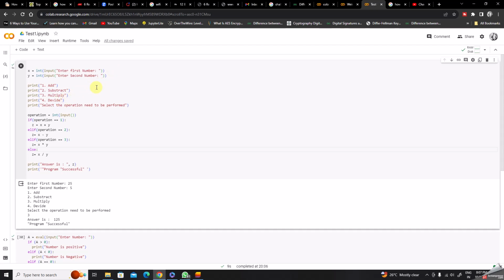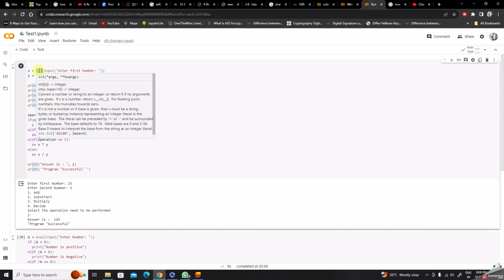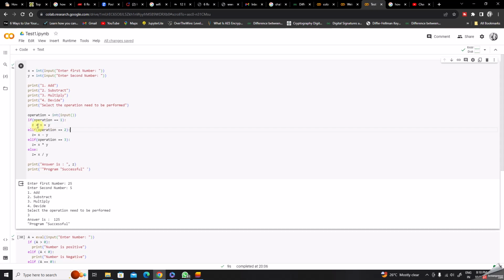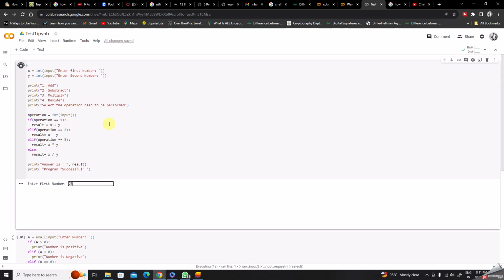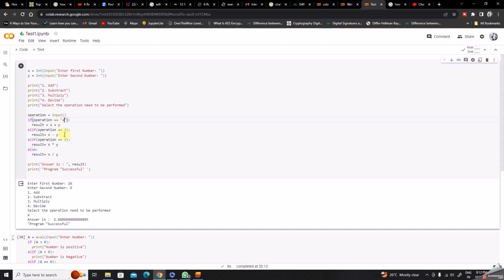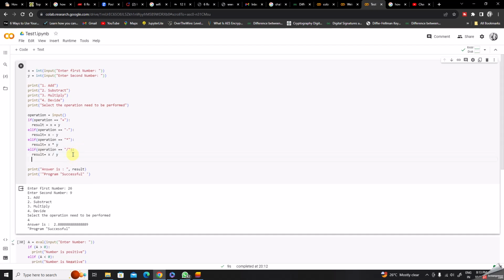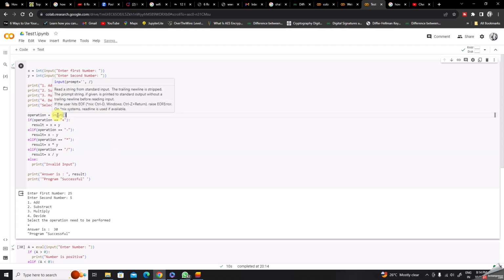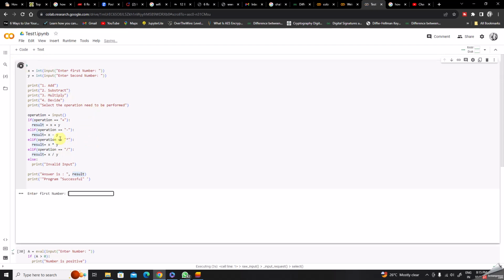How to Make Calculator Program in Python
I am Kapil Thakar. I am Embedde Software Engineer. I love to share my knowledge on  Window Software, Mobile App, Recent Tool and Technology being used worldwide. Difference gadgets which will be useful in our day to day activities.